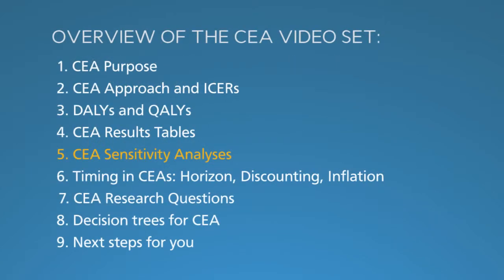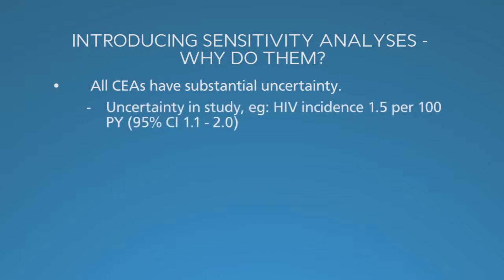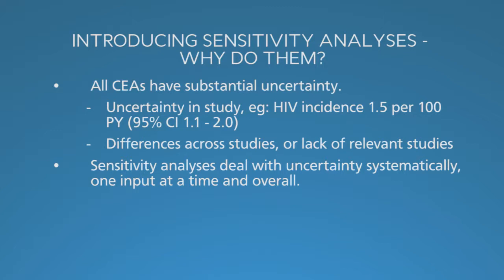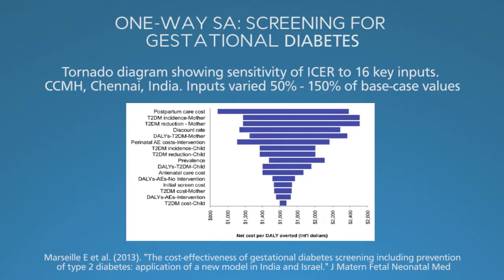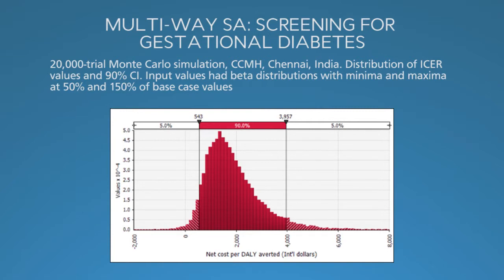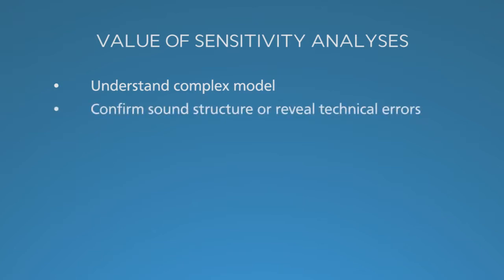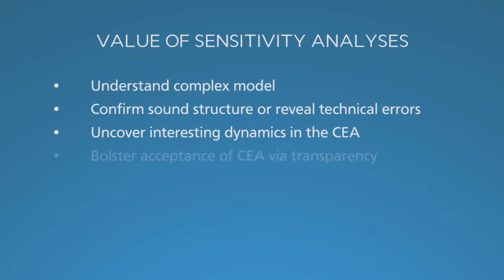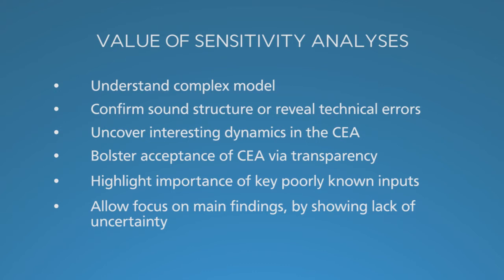5. CEA Sensitivity Analyses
Description of why and how to assess the effects on results of uncertainty in input values. To view text subtitles for the audio portion, click the CC button on the bottom right of the video viewer.